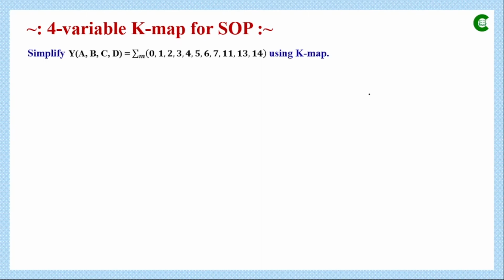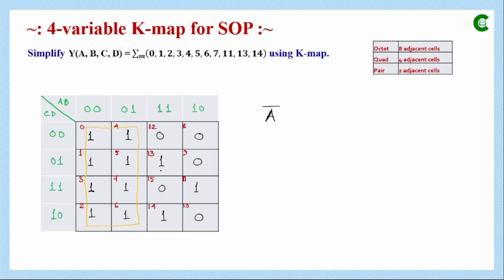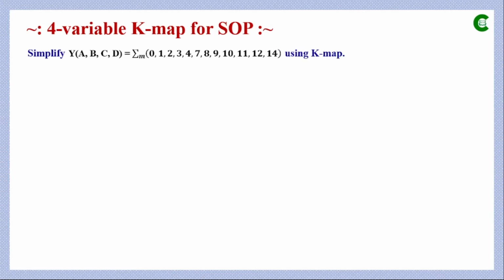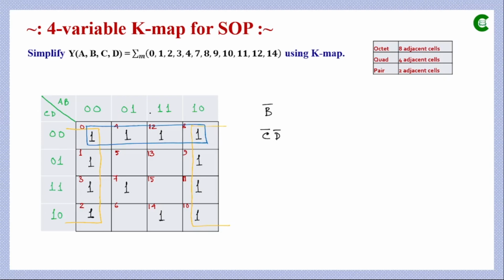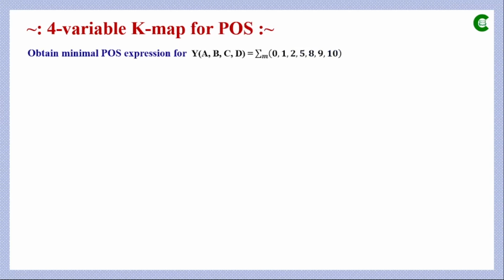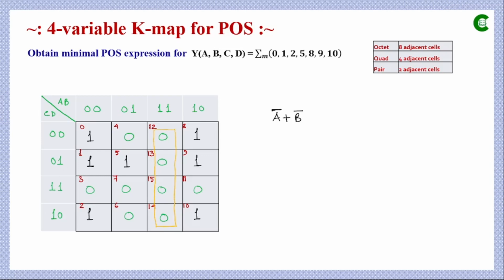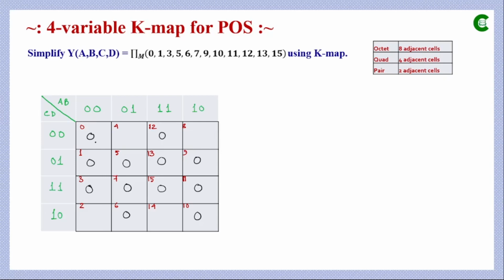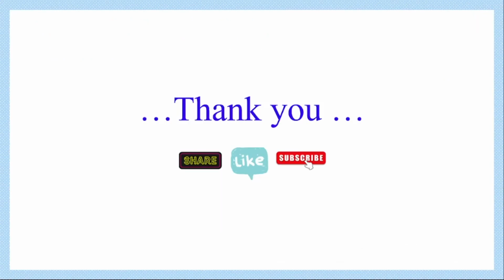4 Variable Karnaugh Map | 4 Variable K Map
In this video, we're going to simplify boolean expressions using 4 Variable Karnaugh Map. This is a powerful tool that can be used to solve complex boolean expressions.

This 4 Variable Karnaugh Map tutorial is a valuable resource for anyone that wants to learn how to use this powerful tool. After watching this video, you'll be able to solve complex problems quickly and easily!